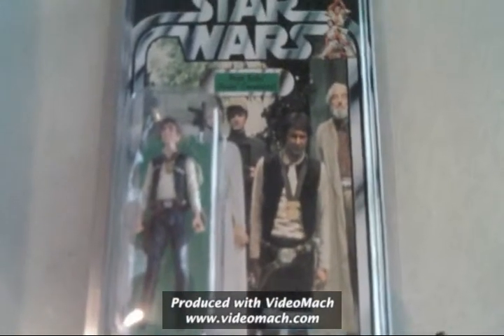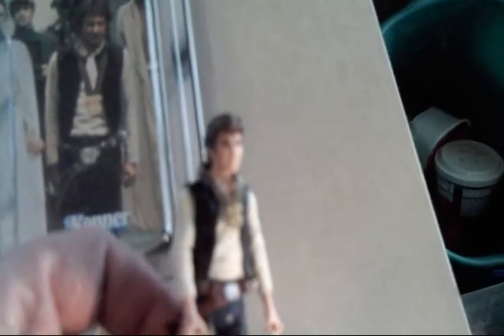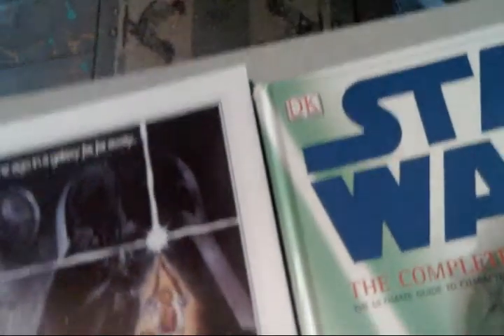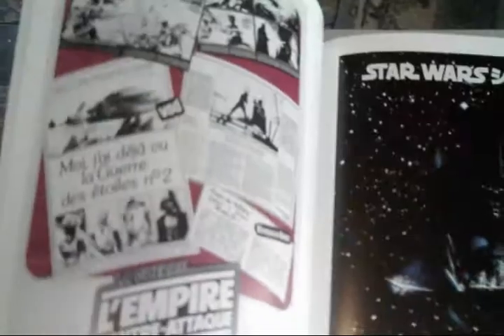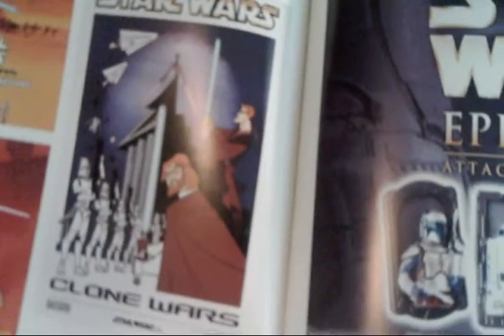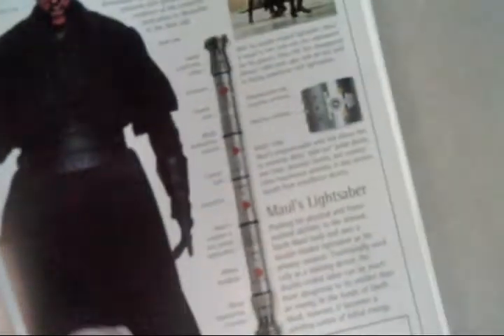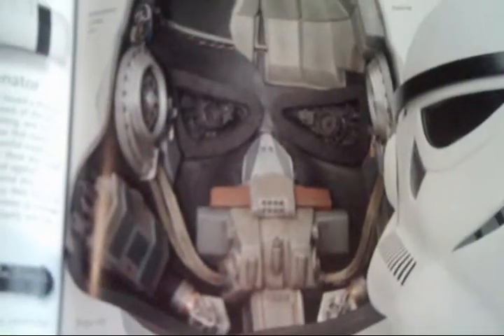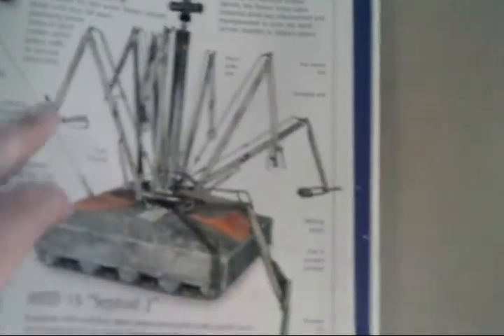Star Wars books and reshowcasing 1 VOTC figure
I got another Han Solo (Yavin Rescue) figure, so I opened him to show him compared to the carded figure showcased in an earlier video.

As I wrap up my Star Wars collection, I also showcase 2 great SW books, the Star Wars Poster Book and the Star Wars Visual Dictionary, of which both books showcase all 6 movies.